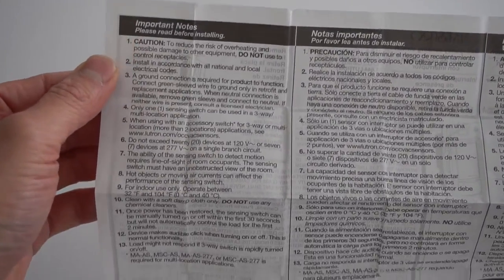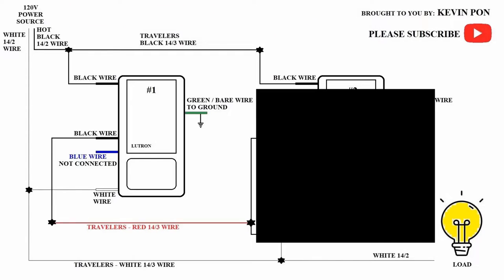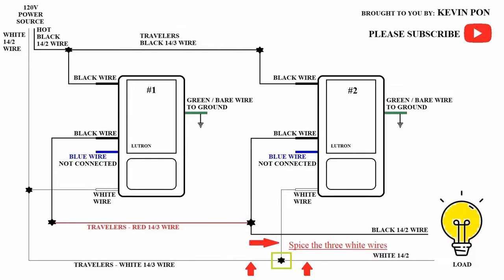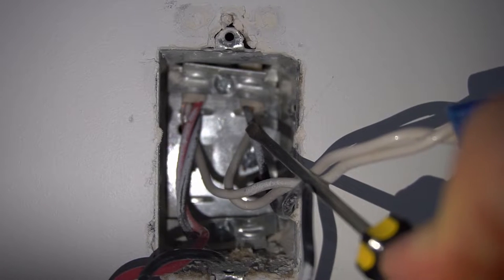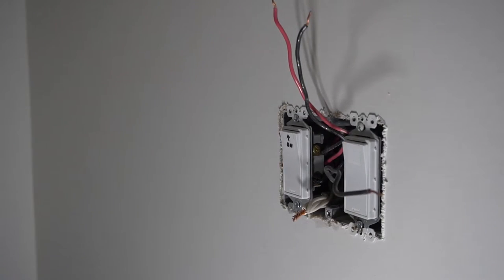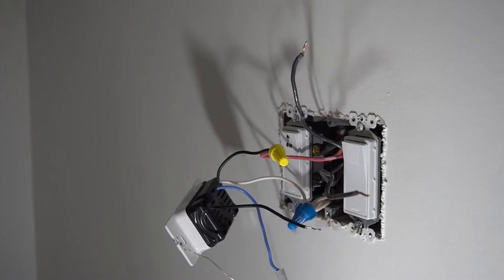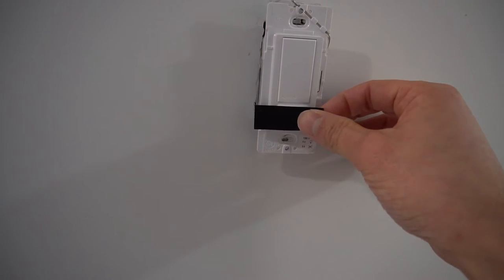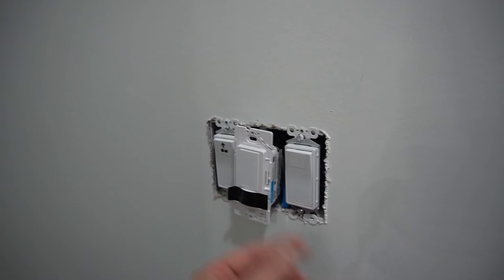TWO Occupancy Sensor 3-WAY Switch HACK BYPASS THAT WORKS! Any brand!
I will show you how to install two occupancy sensor switch on a 3-way circuit. To have them both functioning at the same time. NEUTRAL WIRE IS REQUIRED! Works with other brands too!
*Cheaper alternative is using two single pole sensor switch.* Same setup.

Lutron Maestro Occupancy Sensor Switch OPS5M-WH
Multi-location (3-Way Switch) or Single pole

*US:*
*CANADA:*
*Single Pole - Cheaper alternative*

*This video is for educational and entertainment purposes only. Any work perform will be at your own risk.*

*Give the gift of Amazon Prime membership*